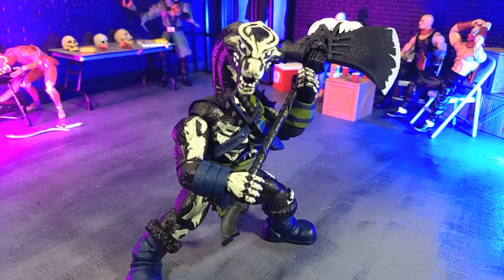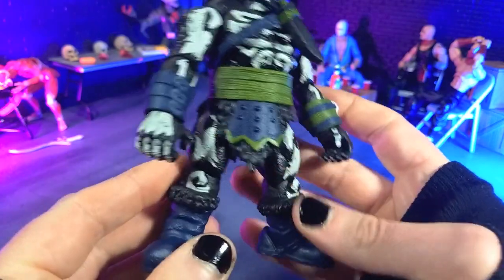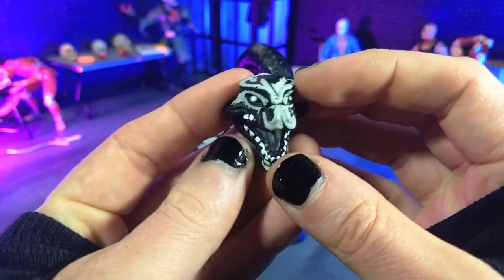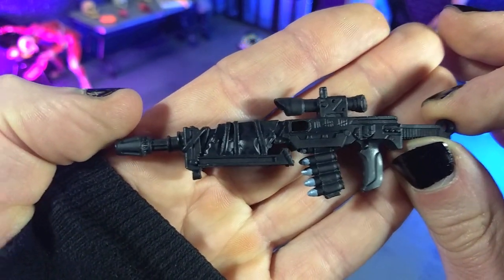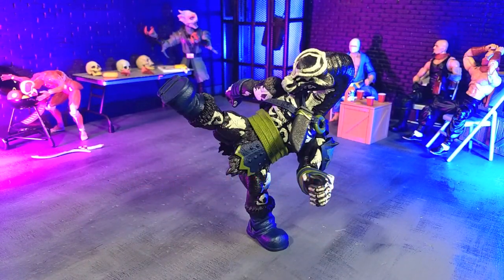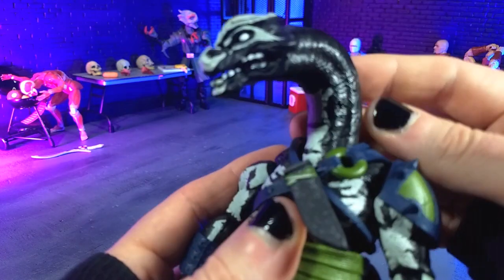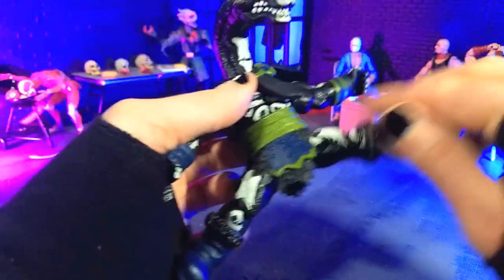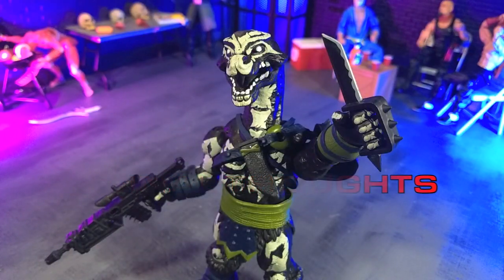Saurozoic Warriors Range Brakhion (Night Lands Version) figure review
Here's my review of the Saurozoic Warriors BigBadToyStore Exclusive Range Brakhion (Night Lands Version) figure from Boss Fight Studio!

Background = Dark Zephyr by Audio Hertz